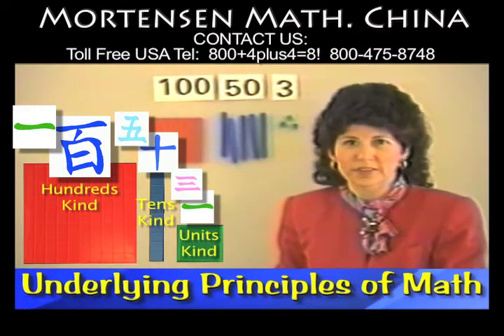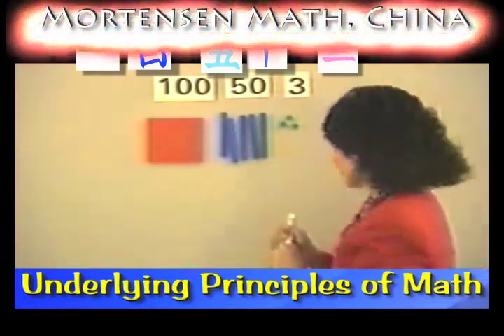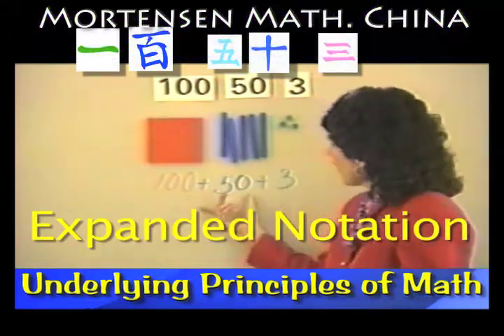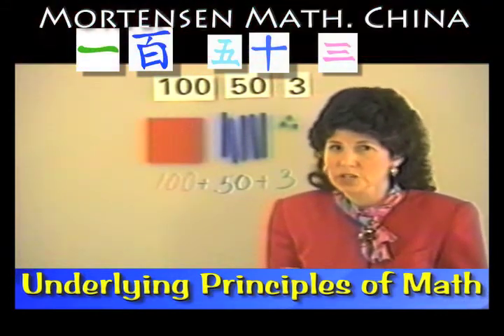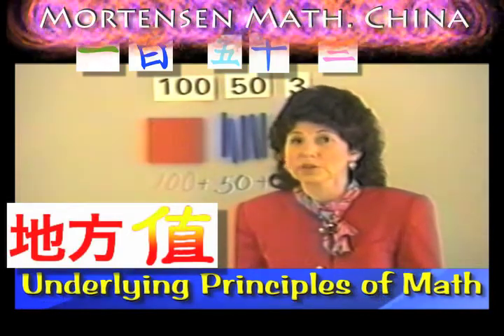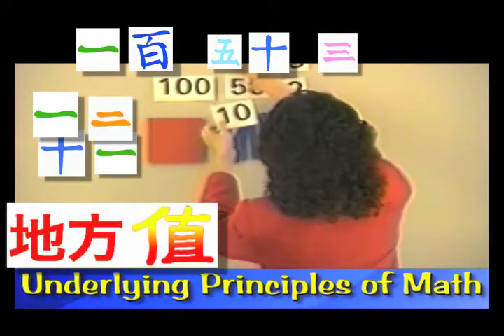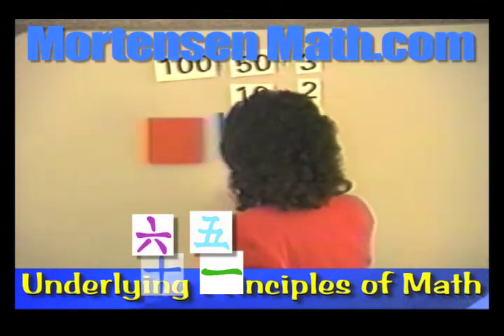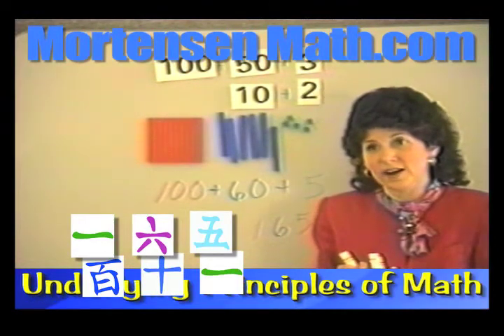Chinese Place Value 2, Mortensen Math China, Kids Montessori K-12 Pre-school Homeschooling video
Chinese Place Value 2, Factoring Blocks, with Smiley Face Books using Chinese Numerals, Mortensen Math China, Algebra, Factoring Expressions, with Jerry Mortensen, Mortensen Math manipulative blocks, Kids Montessori K-12 Homeschooling Pre-school Kindergarten mathematics tutorial video.\